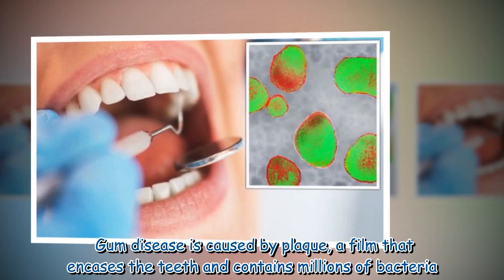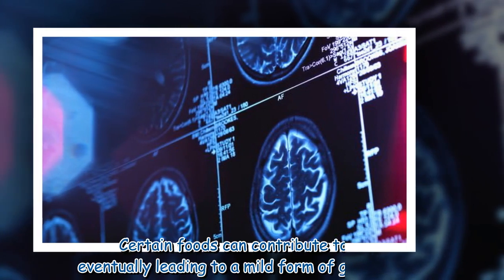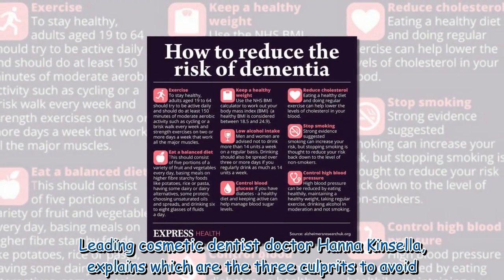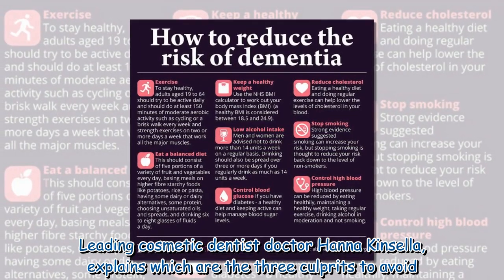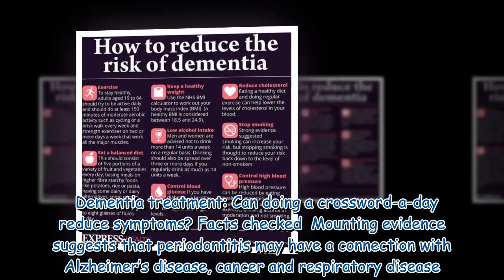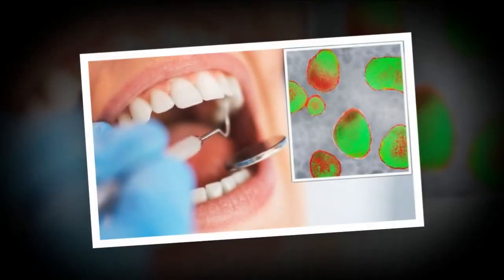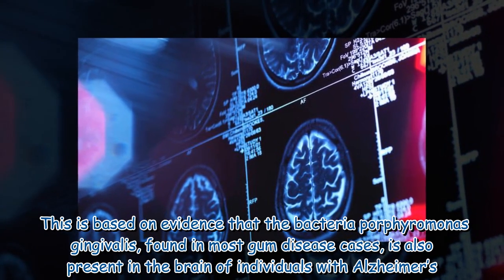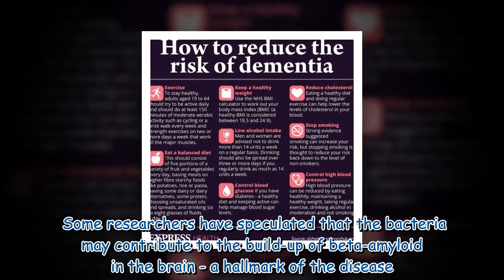Three gum disease-inducing foods to avoid or risk severe 'unrelated' health problems